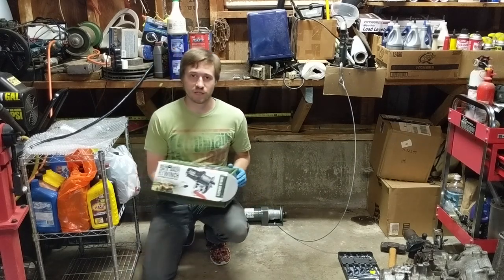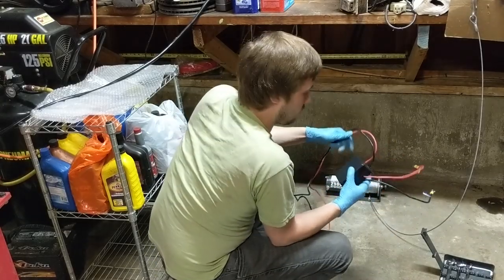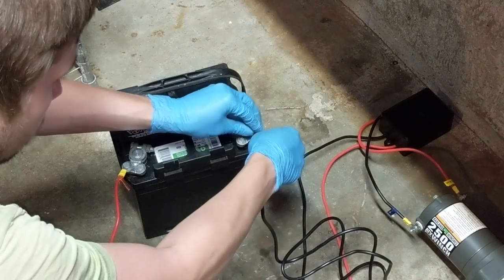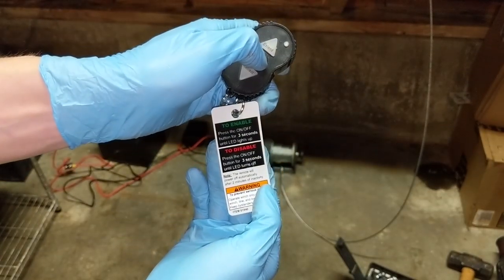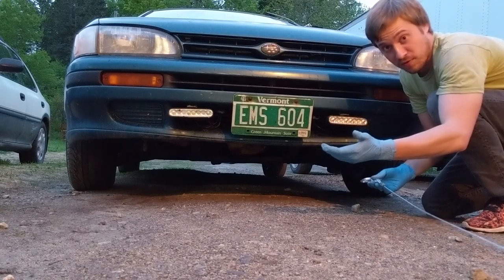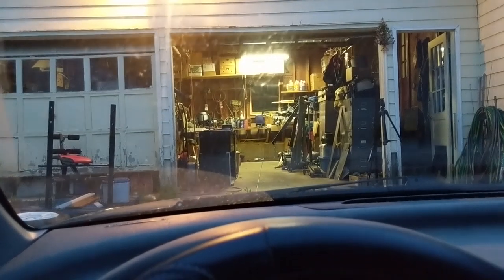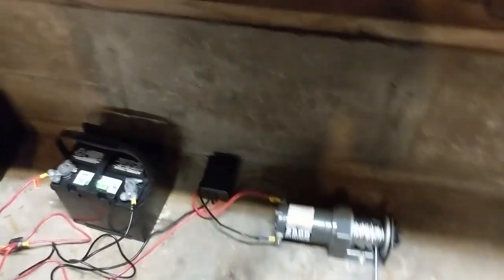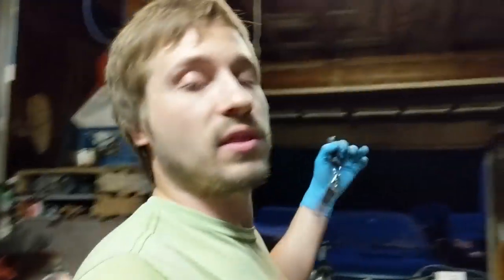Garage Winch Wiring & Testing! ⚡ Floor Mounted Harbor Freight Badland Winch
Part 1, How To Install See links below to set up a garage winch!
Affordable Winches (6000lbs portable), (2000lbs wire/rope), (various), (various)
120V Winches, no battery required (portable) (fixed)
Cheap Battery Options (35Ah), (18Ah)
Synthetic Winch Ropes (basic), (heat guard)
Hand Crank Winches (2500lbs), (3500lbs)
Replacement Winch Hook (18,000lbs)
Cheap Hammer Drill (with bits)
Skil Hammer Drill (better brand)

Here’s how to wire and test a winch in your garage floor. I use it to bring disabled vehicles into the garage so I don’t need other people to help push and I can save my energy. So far it works great! This Harbor Freight Badland winch is very affordable, but I have put some other potentially better options above, along with various accessories that can improve the install. Overall this is fairly quick and easy, especially if you know what to do beforehand. Let me know if you have any questions or ever do a similar install!

If you want to see more and support me:
1. Like this video.
2. Then share it with a friend!

The OG 10:
Evan Ford - 1/26/19
Lin Chester - 1/27/19
the_Bidji - 1/27/19
Roy Gillotti - 1/27/19
David Owens - 1/27/19
Dave - 1/30/19
Debunking Cars - 2/16/19
Olle Ronn - 2/17/19
Brandon Mitchell - 6/4/19
3 Wheels & A Block - 6/25/19